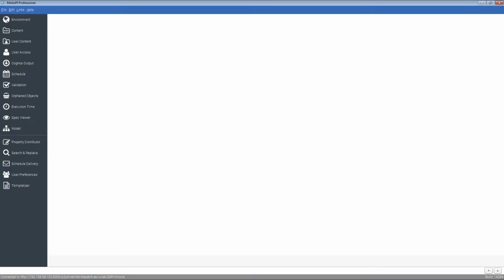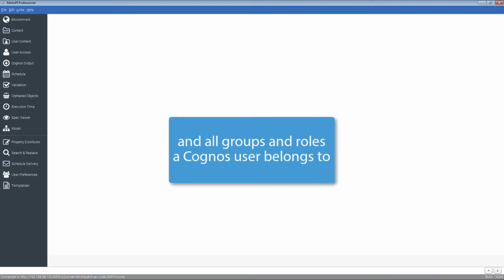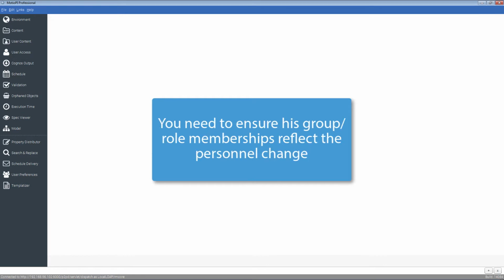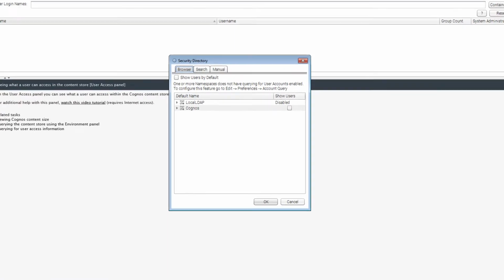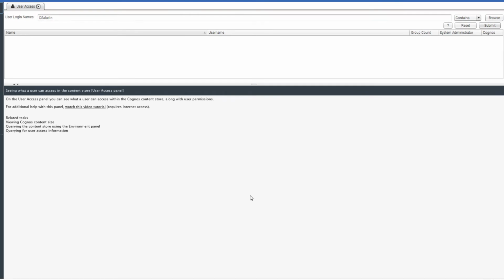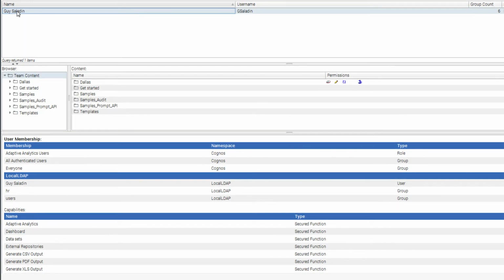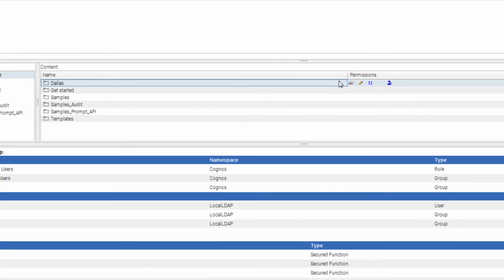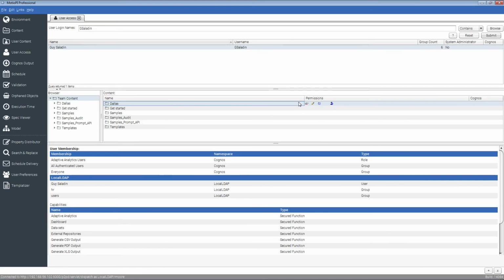Manage Cognos Security User Access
Find out how to access what groups and roles any Cognos users belong to instantly. This will save you hours of searching through all of the various groups and roles to determine who belongs to what and what content they have access to in Cognos.